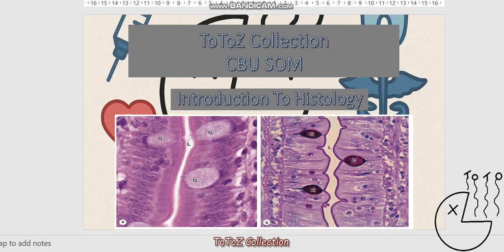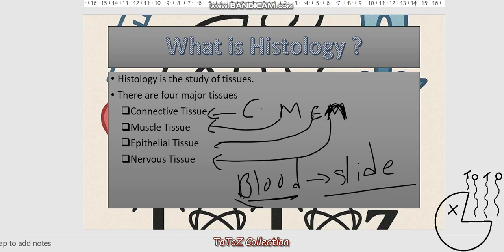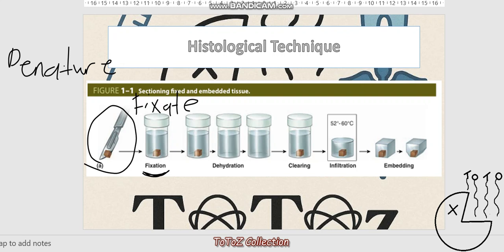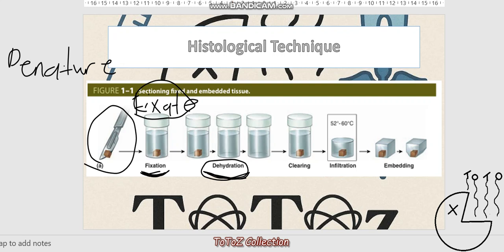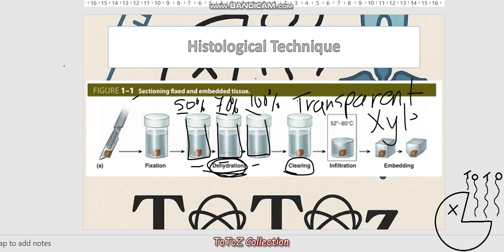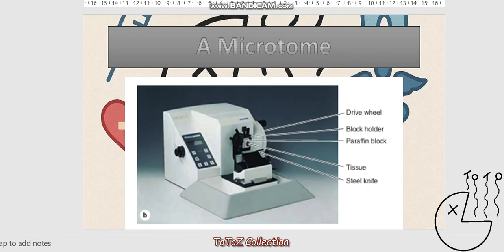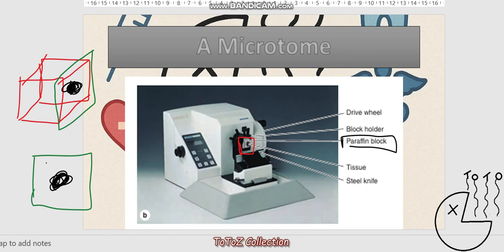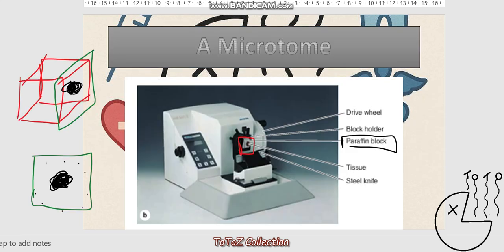What is Histology (Histological Techniques part 1)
This video provides a clear and structured explanation of histological techniques, covering the essential laboratory procedures used to prepare tissues for microscopic examination. It is designed for medical students, laboratory science students, and allied health learners seeking a solid conceptual and practical understanding of histology.

Topics covered include:
- Tissue fixation and its importance

- Tissue processing and dehydration

- Embedding techniques

- Microtomy and sectioning

- Staining methods (including H&E and special stains)

- Mounting and slide preservation

Each step is explained with emphasis on purpose, principles, and clinical relevance, helping viewers link laboratory procedures to diagnostic pathology and clinical practice